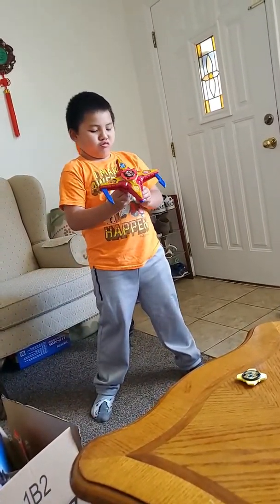How to play Nija steel morpher